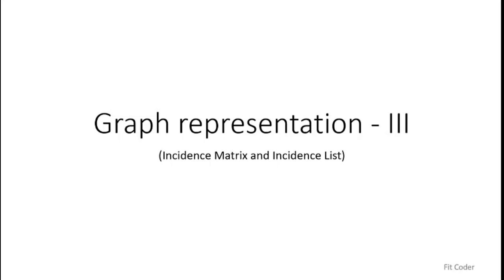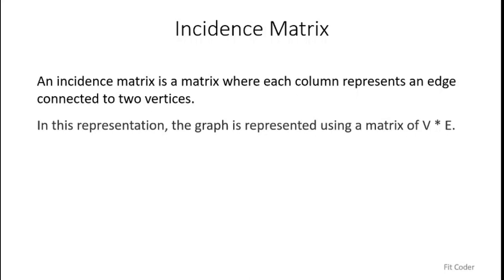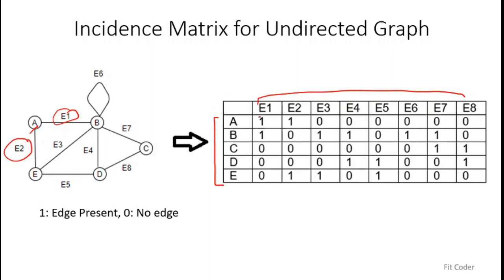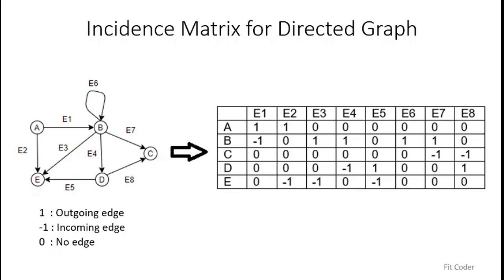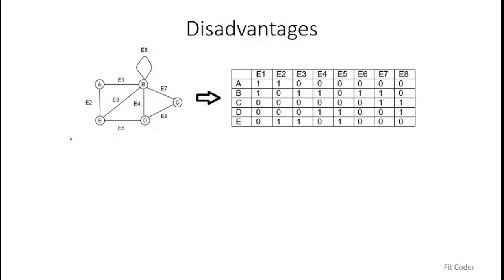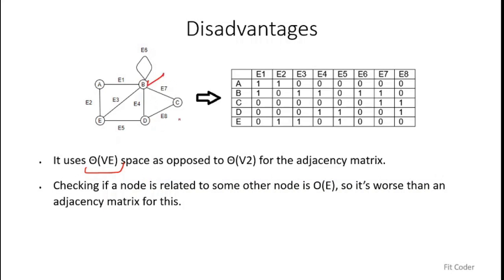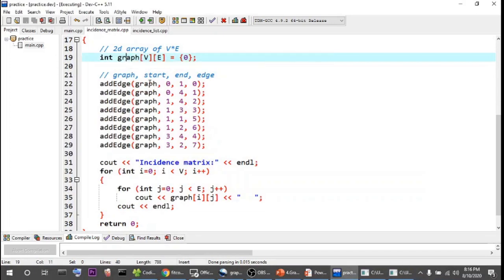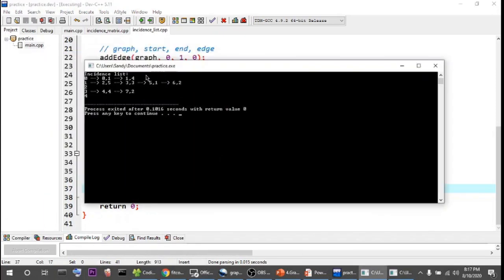Graph representation III - Incidence Matrix, Incidence List Explained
This is the last part of 3 part videos about Graph representation. Here I will be discussing about representation of a graph using incidence matrix and incidence list.
In Incidence matrix representation, the graph is represented using a matrix of size total number of vertices by a total number of edges. In this matrix, rows represent vertices and columns represents edges.

00:00 Introduction
00:16 Graph Representation recap
00:33 Incidence Matrix
04:30 Disadvantages
07:30 Incidence List
10:35 C++ implementation